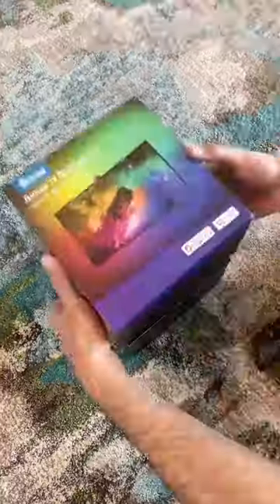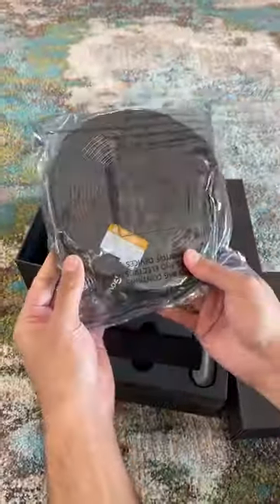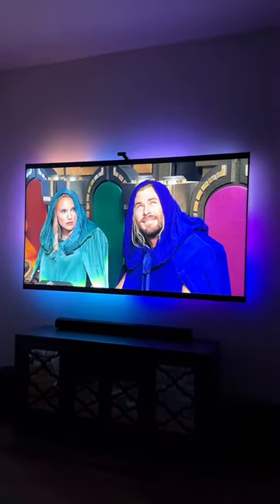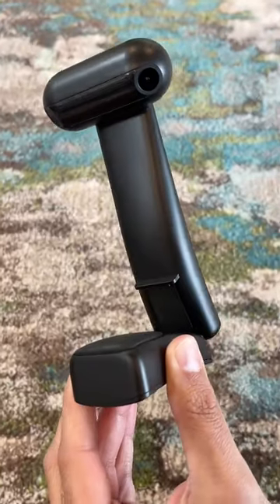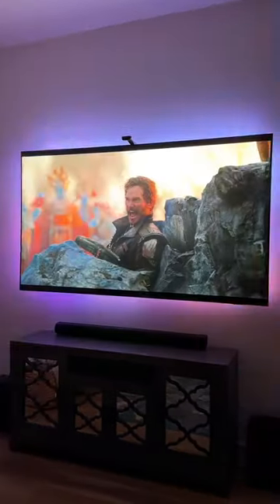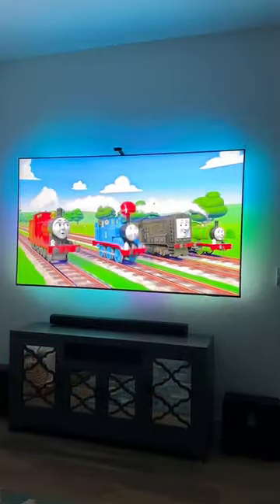Which is the best (simplysalfinds)